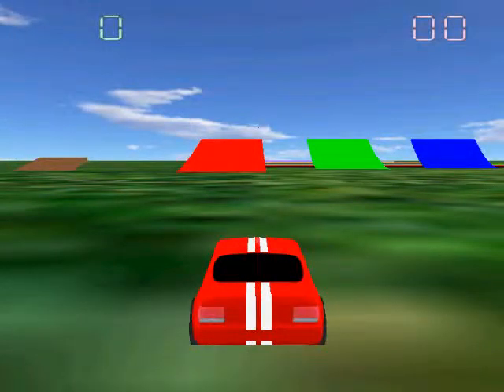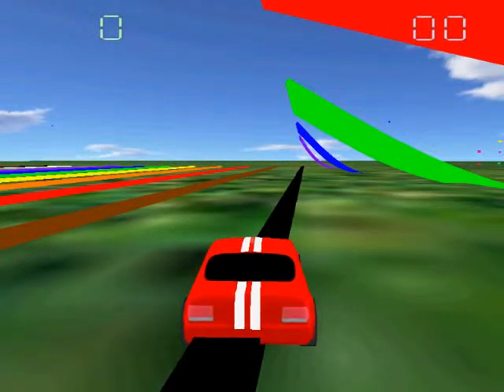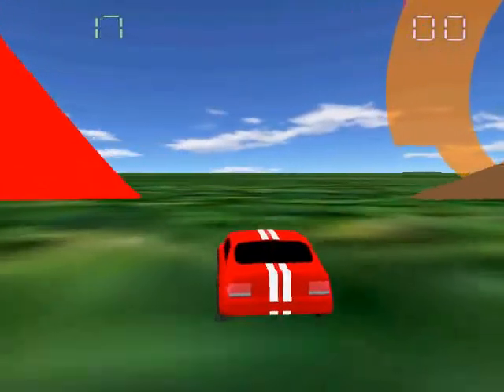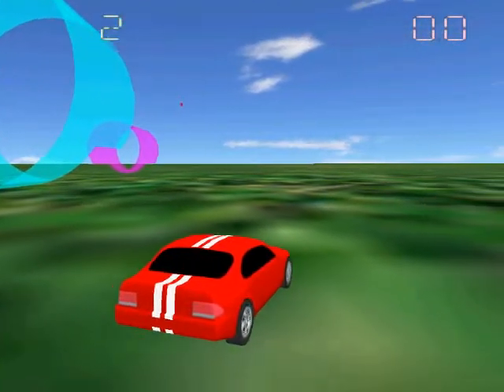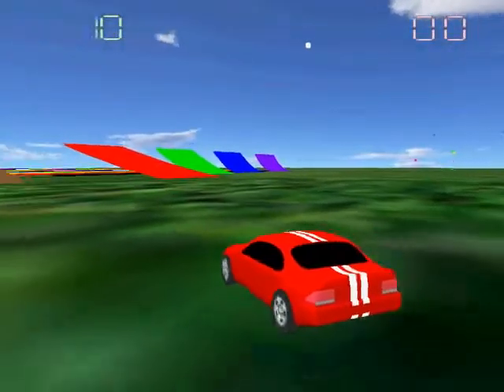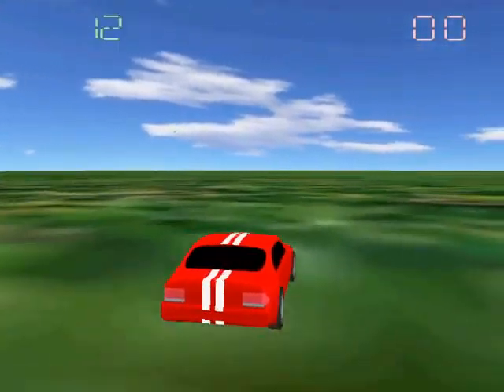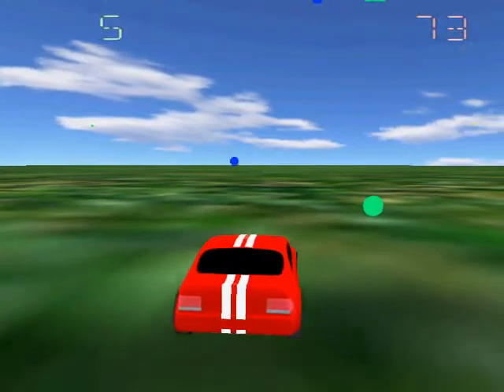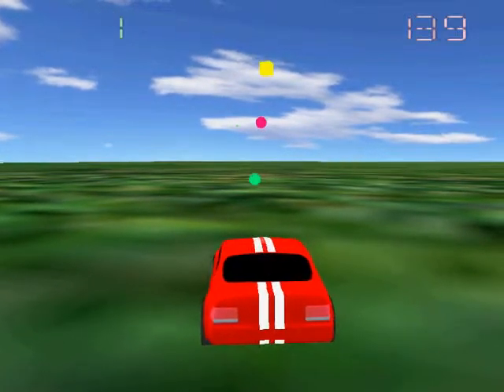physics game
This is a demonstration of my open source Blender physics game which is available It will run on Macs, PCs and Linux systems.  You can use the game to explore the principles of classical mechanics; modify it to create your own race car game, or just have fun with it.